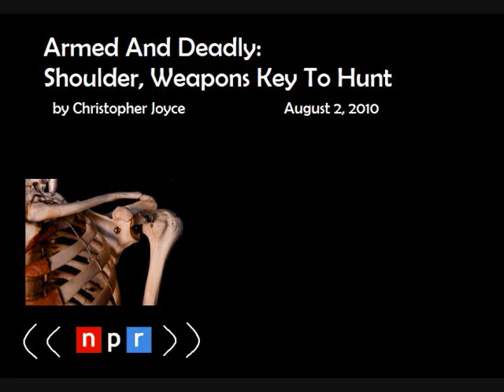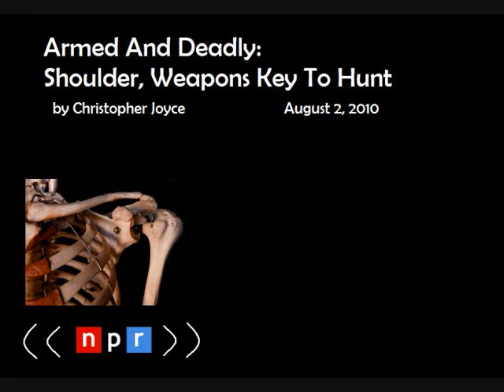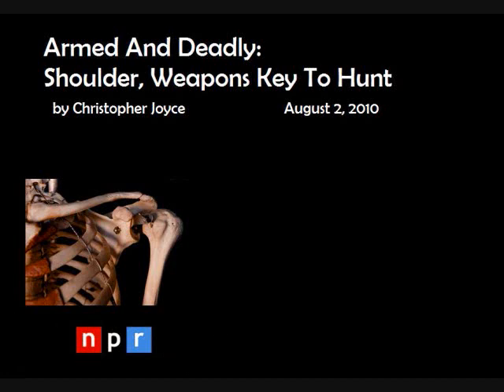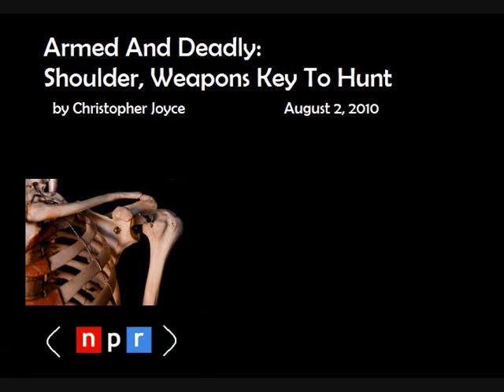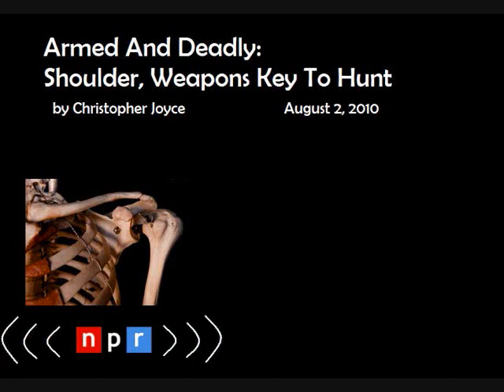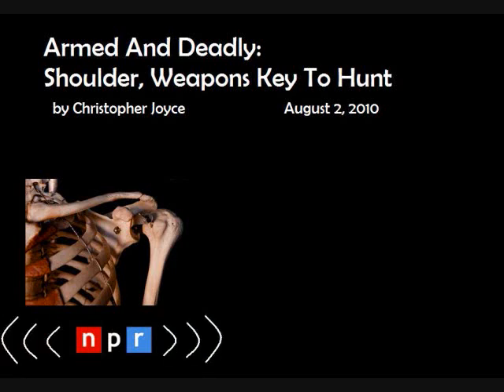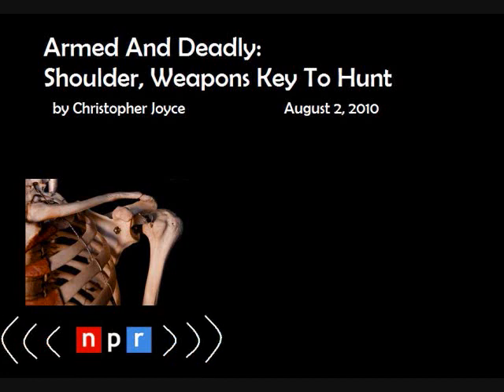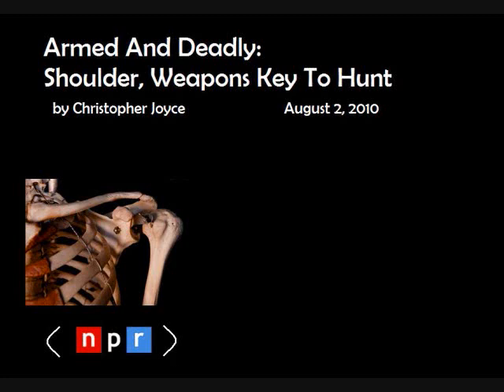The Evolution of the Human Shoulder